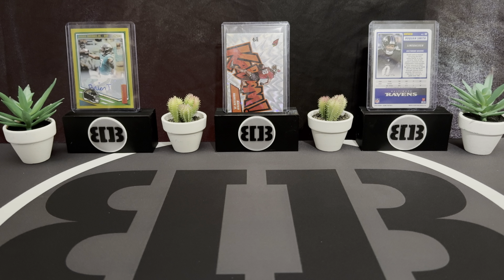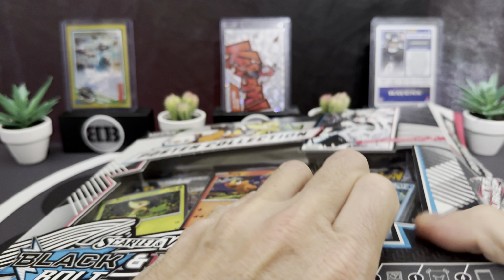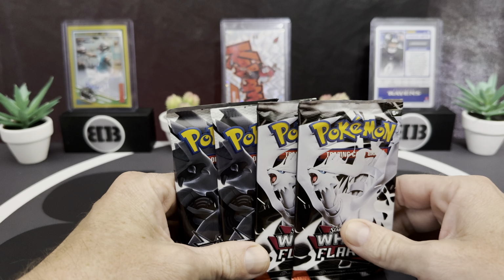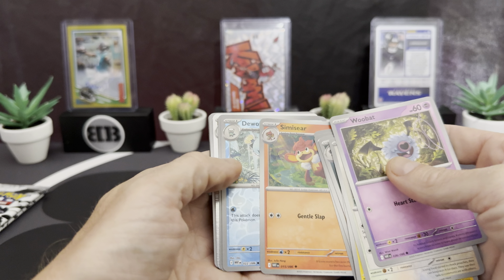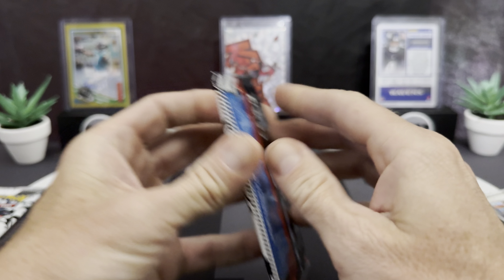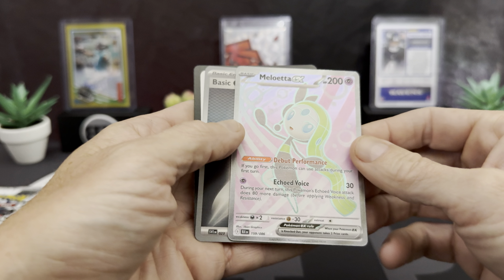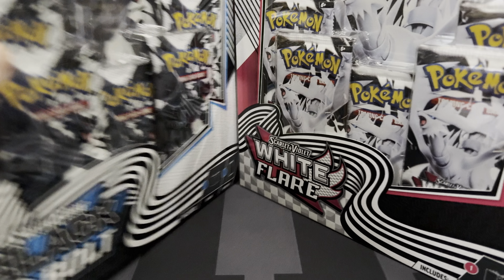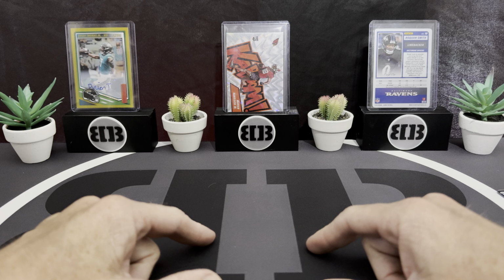Pokemon Black Bolt & White Flare Poster Collection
Chasing Victini!